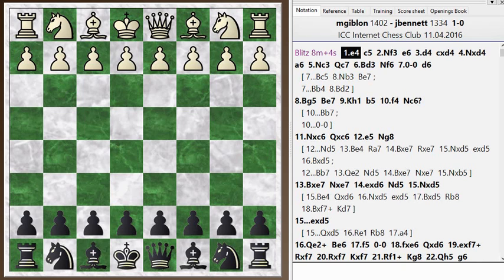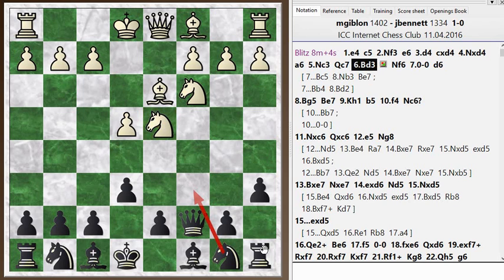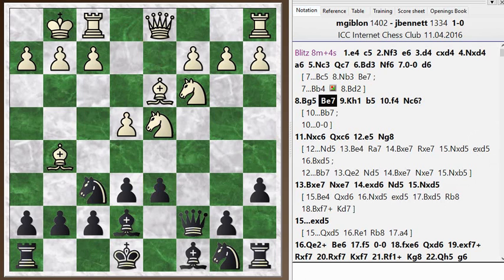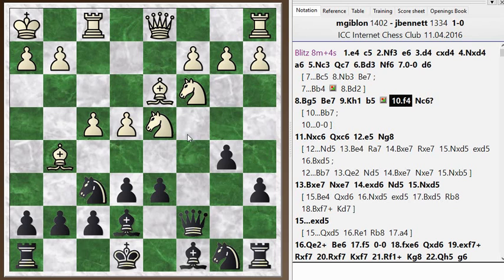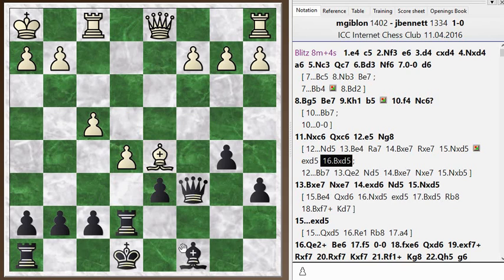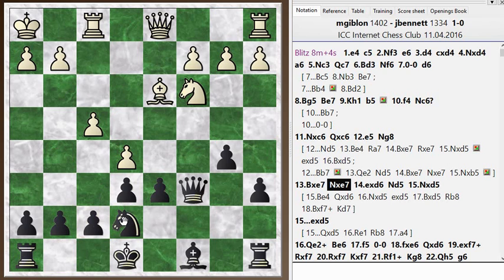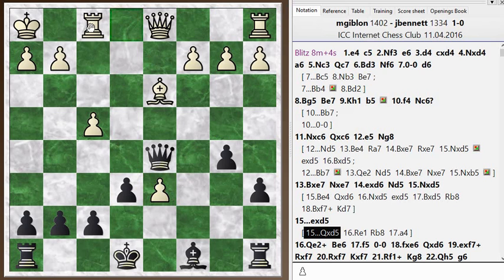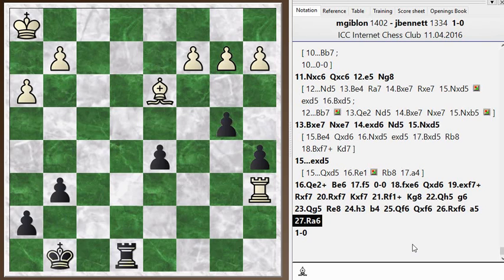Blitz chess postmortem #634: Sicilian defense - Kan variation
A good example of how you need to be especially aware of tactical themes when learning a new opening.